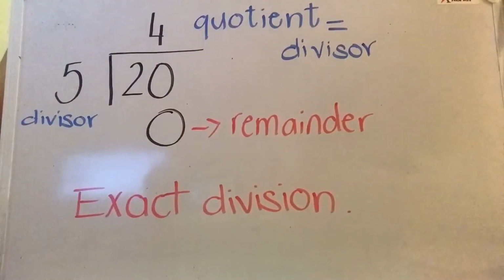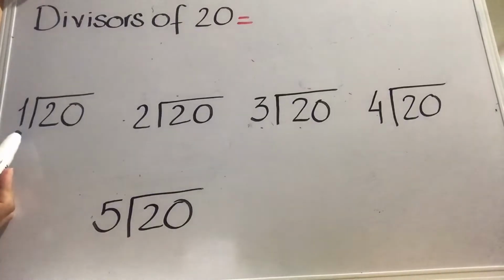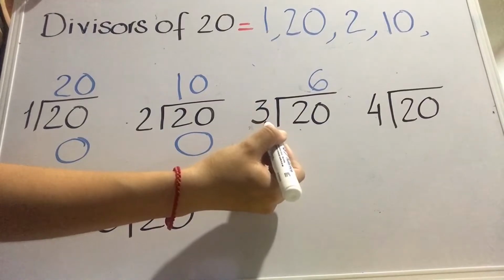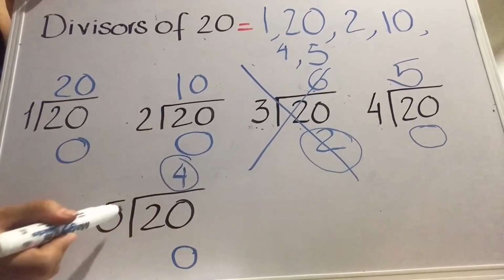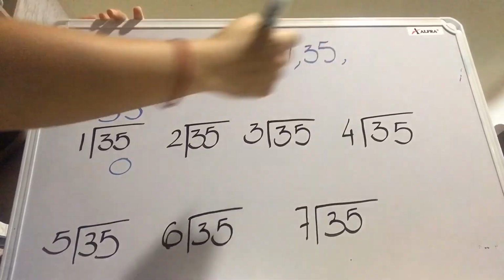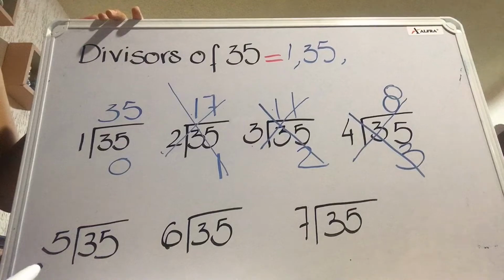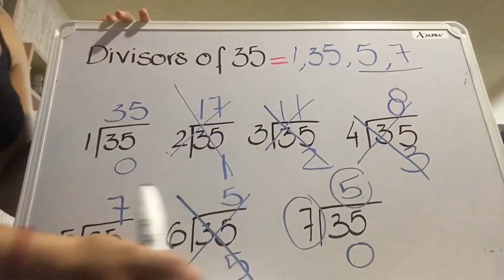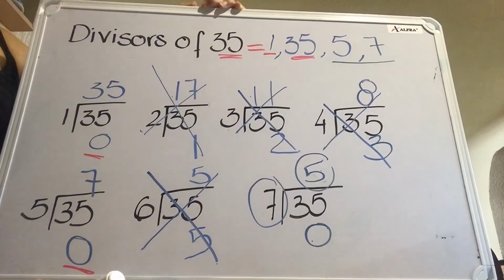6th grade April 20-24 Teacher Tania Math